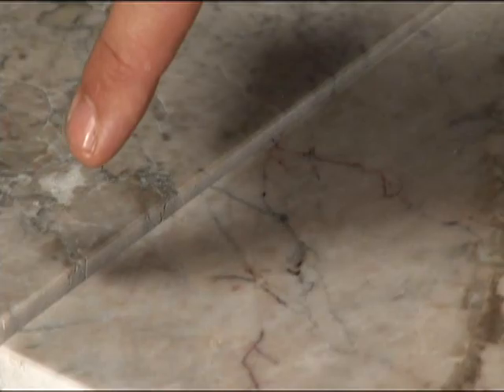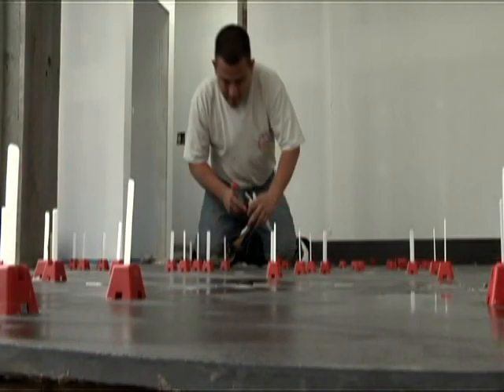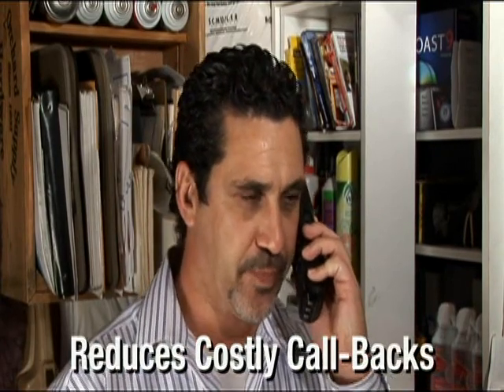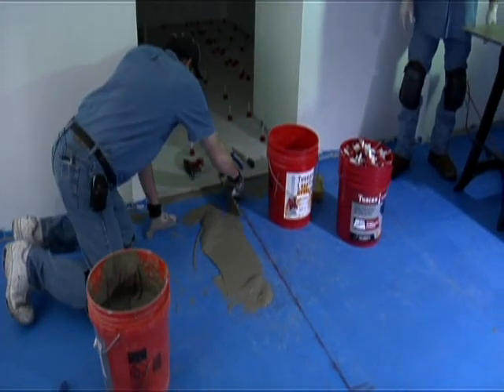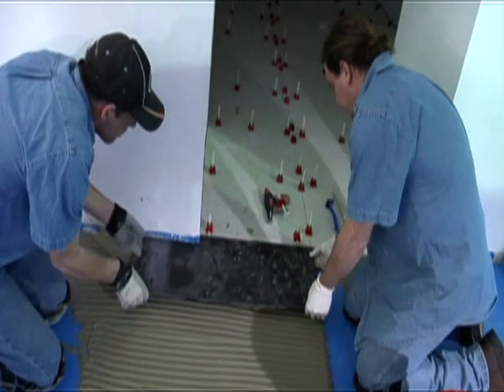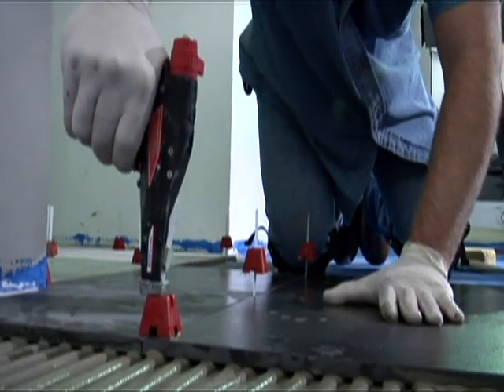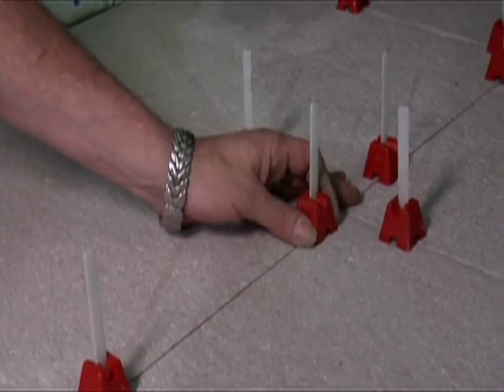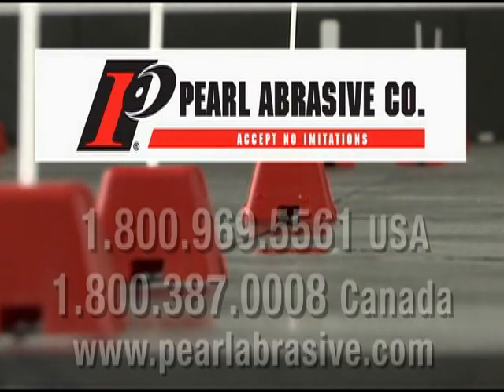Tuscan Leveling System Short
- Buy Tuscan Leveling System here

* 2-piece system that virtually eliminates lippage during tile installation.
* Passes standard industrial (TCNA Robinson) compression test.
* Recommended for gauged tiles 12" or larger.
* For tiles of uniform thickness only (gauged tile).
* Very easy to learn and use at any skill level.
* Prevents tiles from moving while curing.
* More profitable for the installer.
* Re-usable caps.
* Reduces installer fatigue/stress.
* Virtually lippage free, flat surface drastically reduces the need for grinding and polishing.
*3 Times Faster